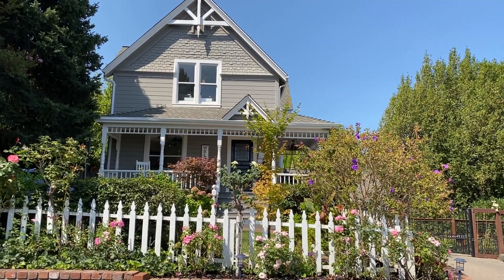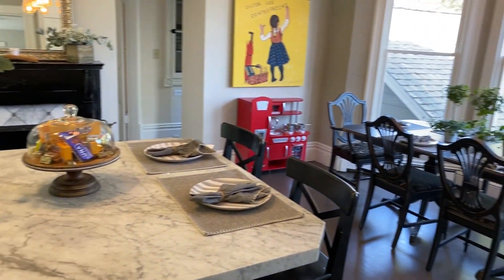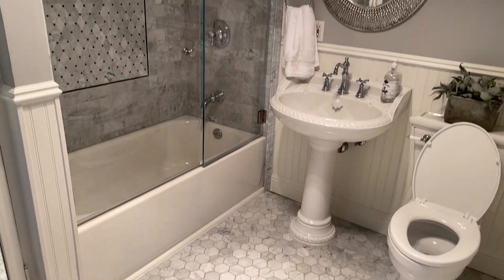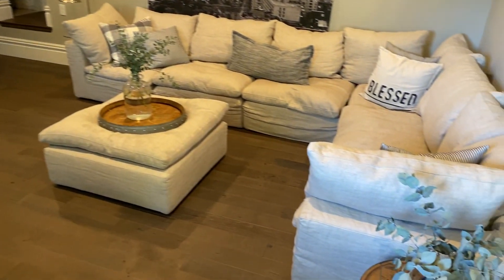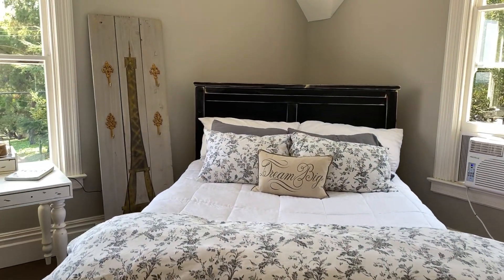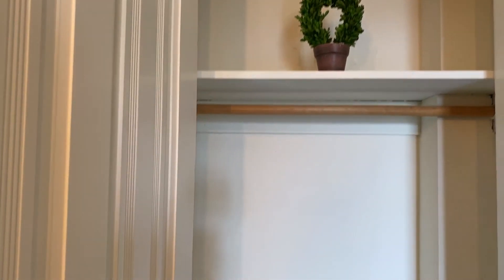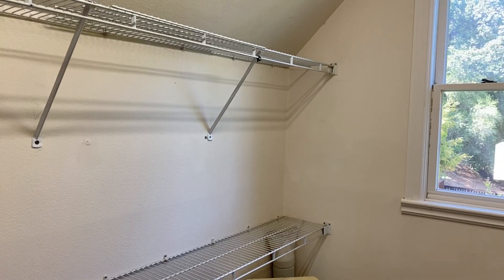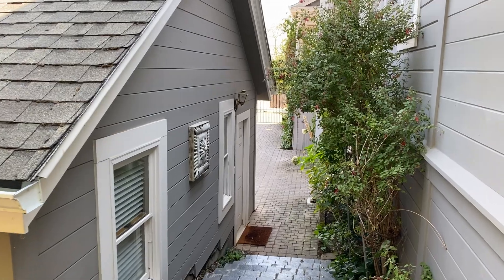18505 Overlook Rd Los Gatos walk through